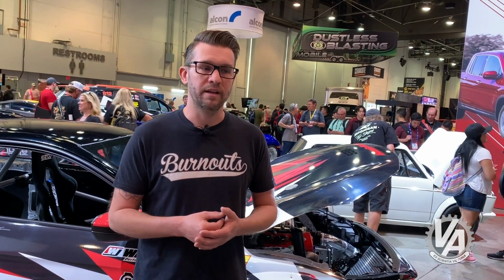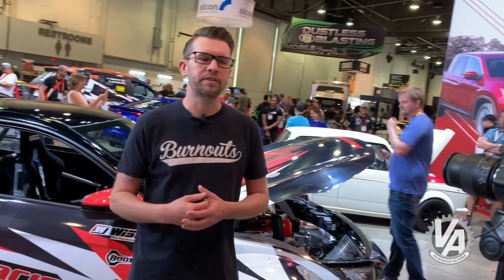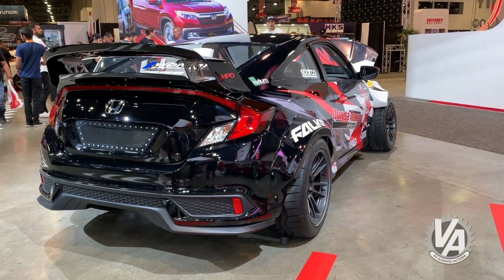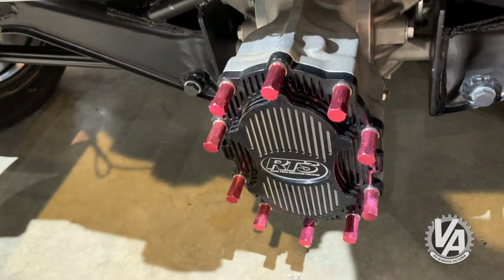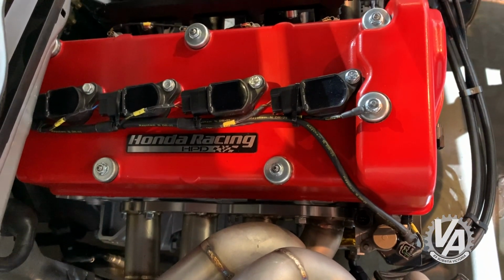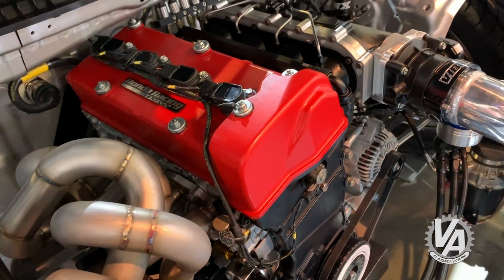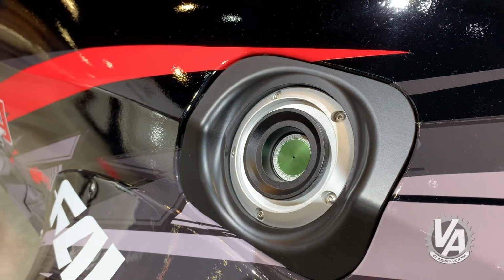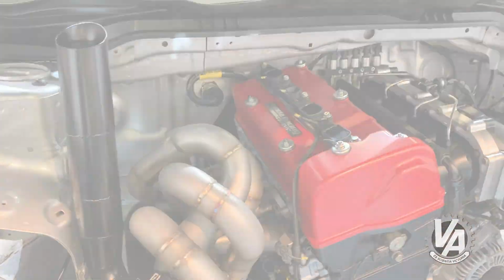900 Horsepower Drift Civic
900 Horsepower Drift Civic: The Power of Dreams

By Aaron Gaghagen

So many times while enjoying Formula Drift events I've found myself thinking "this is so damn awesome, but it'd be even better if there was a Honda shredding here too." The thing is, I know I am not alone in thinking this. A couple years ago Chris Jeanneret campaigned his S2000, but the chassis never really allowed him to reach his full potential. The S2000 was engineered to grip so well that it didn't translate to a drift car as well as other rear wheel drive cars. Good thing for us, Chris doesn't quit and after some inspiration from GRC Red Bull Civic we have his fire breathing, rear wheel drive, drift Honda Civic.

We’d Love Your Support
Like us? Help Support VTEC Academy by hitting up our store for gear or help us by sharing (it’s free!) this post or others with other cool Honda people.

Nothing but Hondas. That’s exactly what you’ll find at VTEC Academy. Because Soichiro Honda’s passion for motorsports and his company’s ability to express that in the machines they produce make a whole lot of sense.

VTEC Academy is a place for Honda fans who feel the same way and who seek the most accurate technical information and commentary to continue that very legacy and make whatever Honda it is that they drive just a little bit better. And faster.The editors and contributors of VTEC Academy are some of the industry’s most experienced and trusted, which means the informative, unique perspectives you need are all right here. And, like you, we’re also obsessed with Hondas.

We’re always on the lookout for cool and fast Hondas.